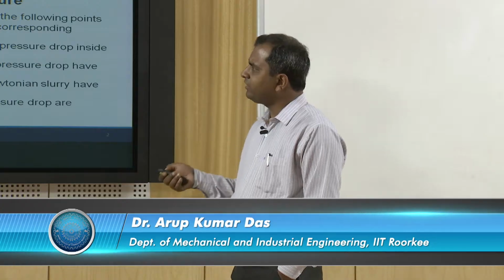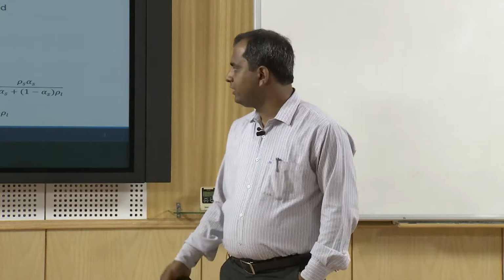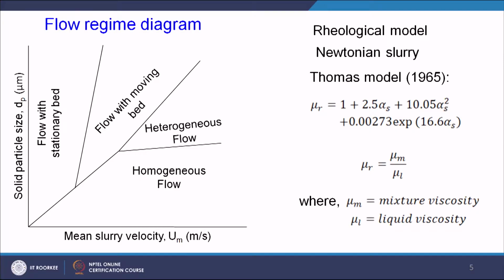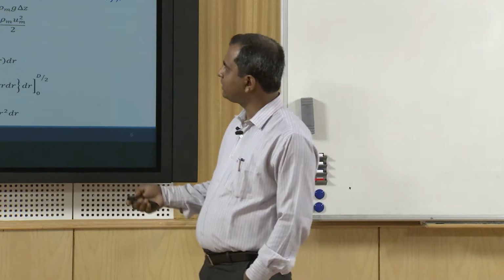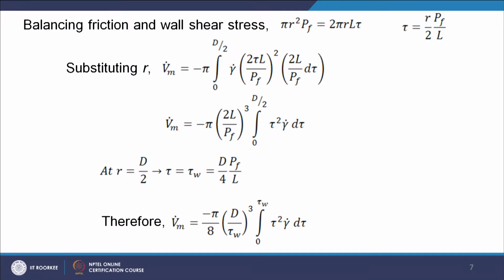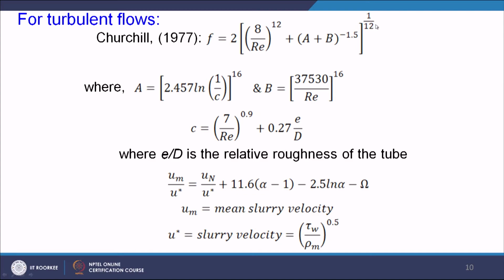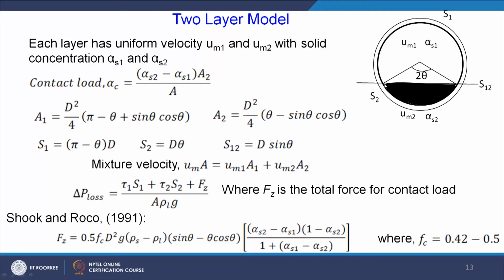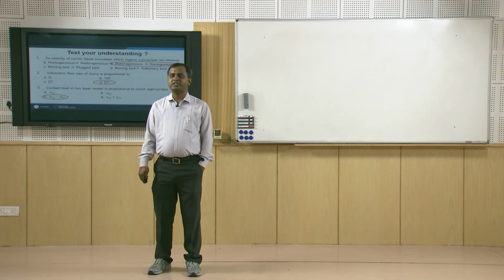Lec 19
This lecture deals with the solid-liquid flow where we have highlighted different regimes of slurry flow and explained methodology for calculation of pressure drop inside a pipe carrying homogeneous slurry for both laminar as well as turbulent regime. We have also expressed the pressure drop in non-Newtonian slurry and heterogeneous slurry using two layer model.

 To access the translated content:
1. The translated content of this course is available in regional languages.
 2. Regional language subtitles available for this course
 To watch the subtitles in regional languages:
 1. Click on the lecture under Course Details.
 2. Play the video.
 3. Now click on the Settings icon and a list of features will display
 4. From that select the option Subtitles/CC.
 5. Now select the Language from the available languages to read the subtitle in the regional language.